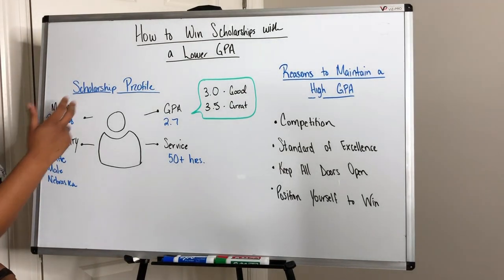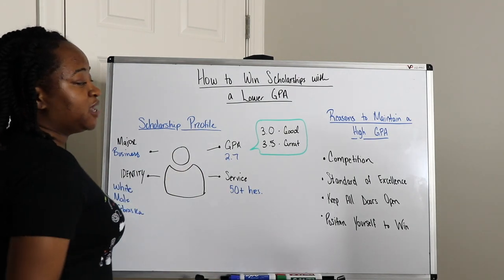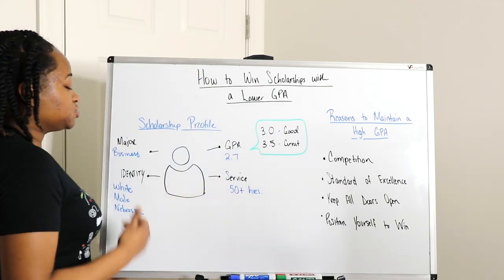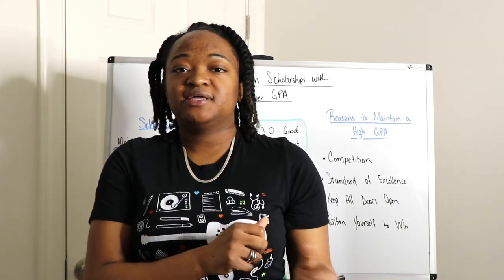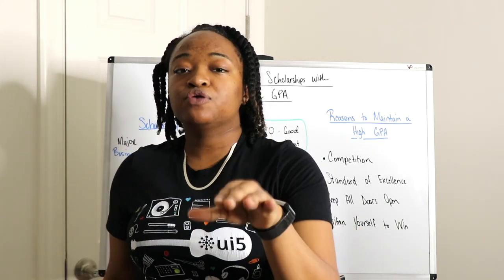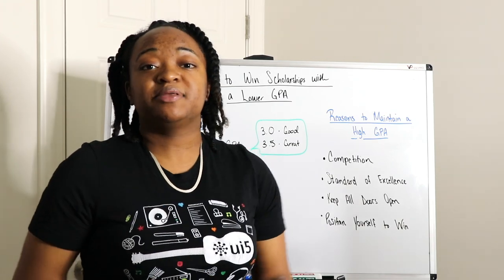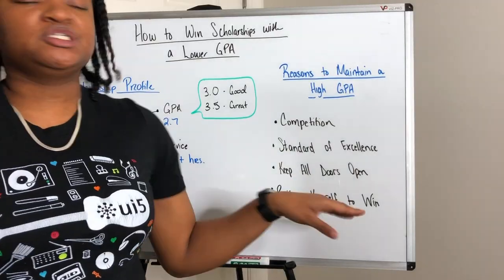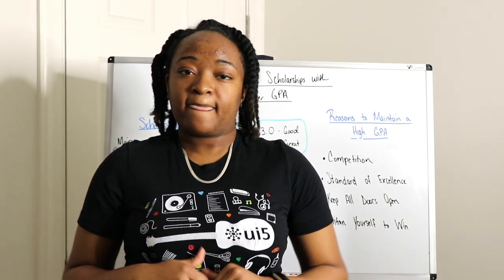How to Win Scholarships with a Lower GPA | Dough 4 Degrees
Prepare yourself for success by doing your best at all times.

You may also want to check out our “Scholarships” playlist where we share scholarships you can apply
Want to learn more about Danielle and her journey to a debt-free degree? Watch these videos:

Dough 4 Degrees is a scholarship coaching company that teaches students how to earn scholarships to graduate from college debt-free. Danielle Jeffers, Founder of Dough 4 Degrees, graduated debt-free from Virginia Tech in 2019 having earned more than $200,000 in scholarships.

Danielle goes Live on Dough 4 Degrees' YouTube channel every Sunday at 3:00 PM EST to answer any questions you have about scholarships.